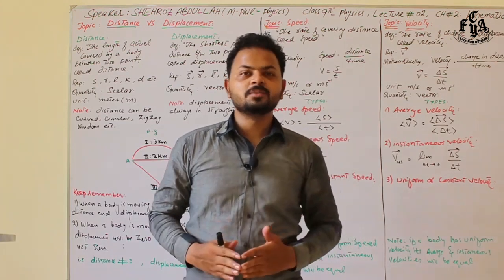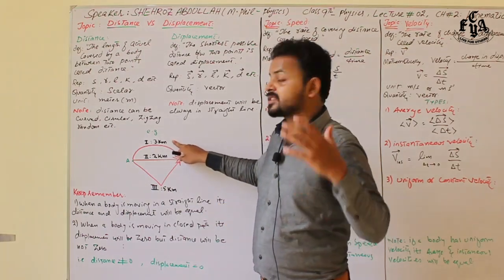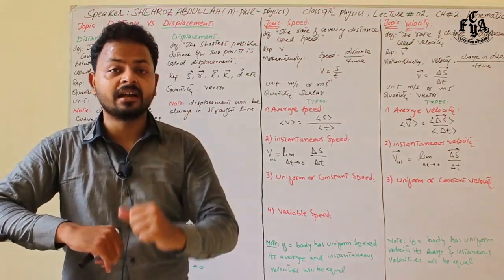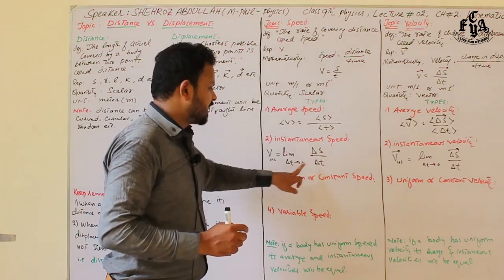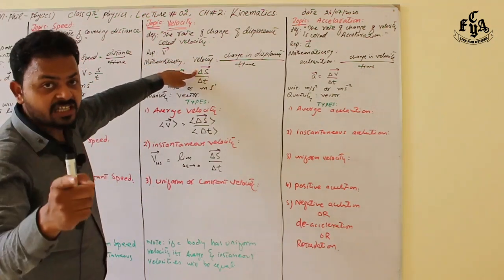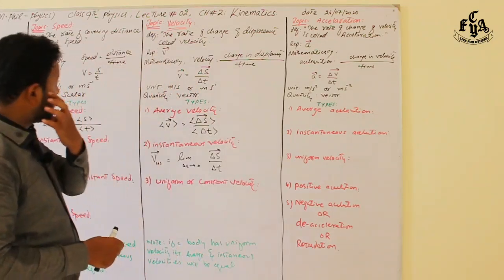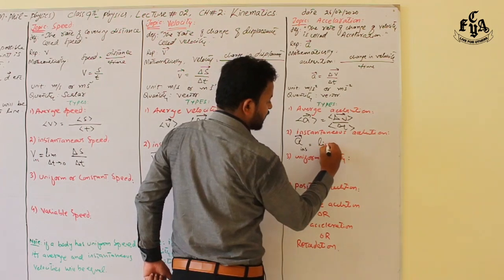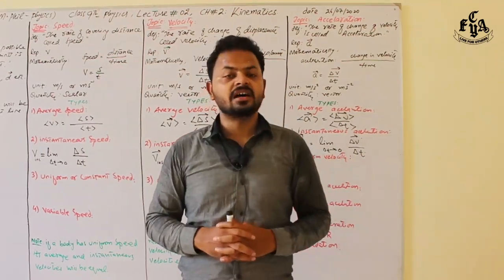Kinetics, Physic, Class 9, Unit 2, Lesson 2